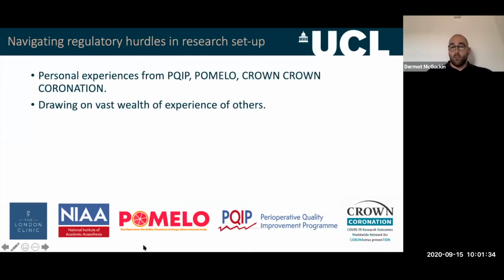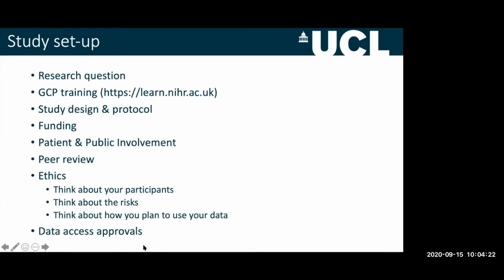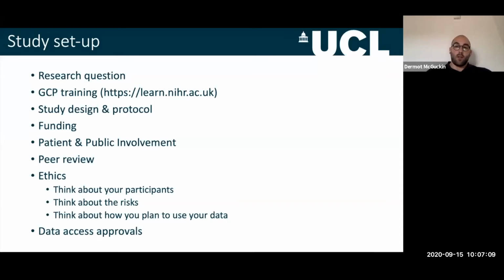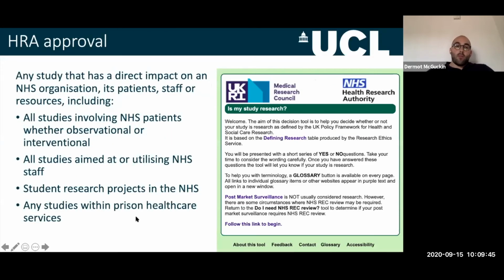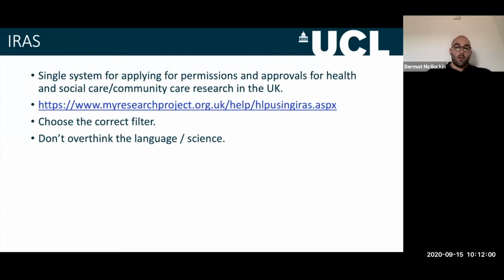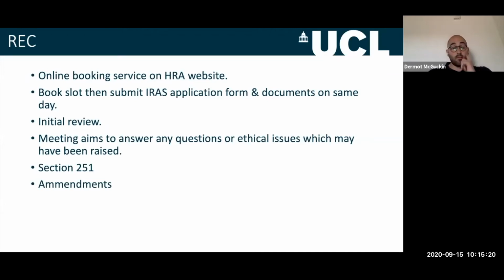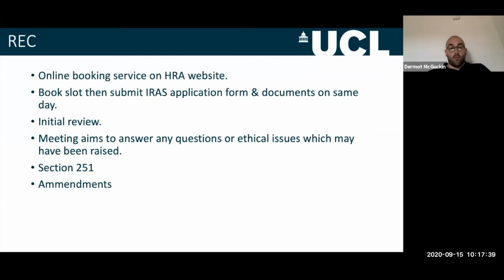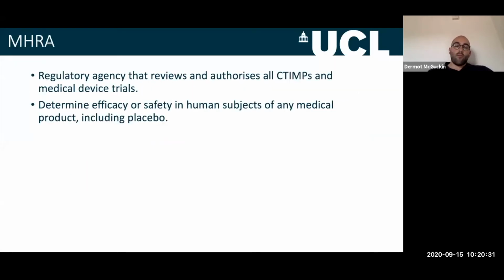Navigating regulatory hurdles in research set up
Speaker:
Dr Dermot McGuckin

Bio:
Dermot qualified from Queen's University Belfast in 2008 and began his anaesthetic training in the Central London School of Anaesthesia in 2011. He is currently an NIHR Academic Clinical Fellow at University College London with an interest in data science and health services research, particularly in relation to perioperative risk prediction and outcomes measurement.

Recorded via Zoom on the 15 September 2020. This is a recording of the weekly CPOM meeting that happens every Tuesday.